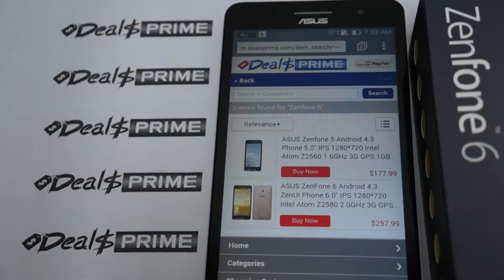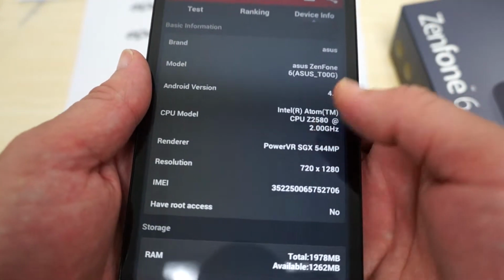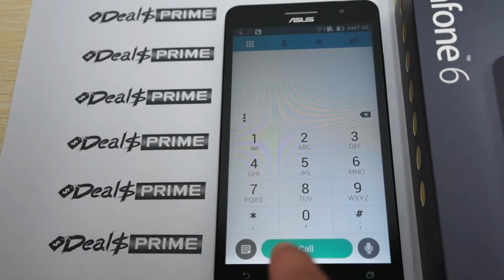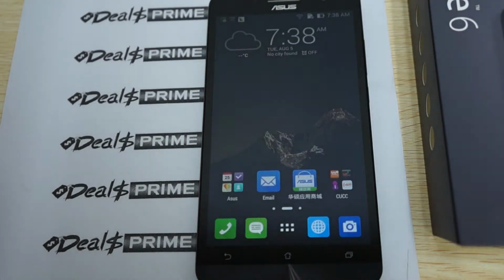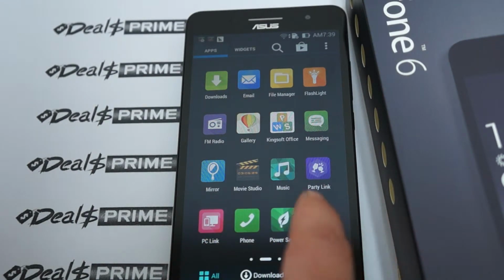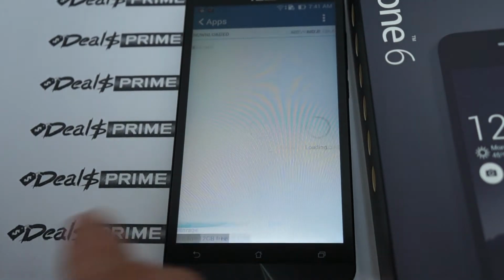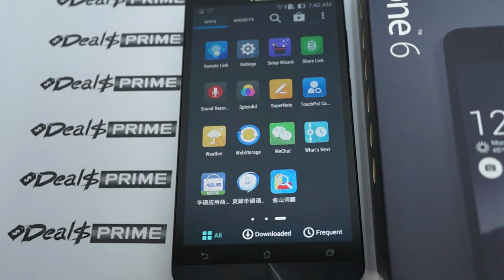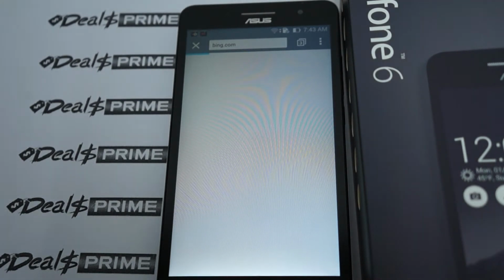Asus ZenFone 6 2.0ghz Android 4.3 3g Phone - Part III In-depth Review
Asus ZenFone 6 with Intel Atom Z2580 CPU clocking in at 2.0ghz is one of the Fastest Android 4.3 phones on the market.